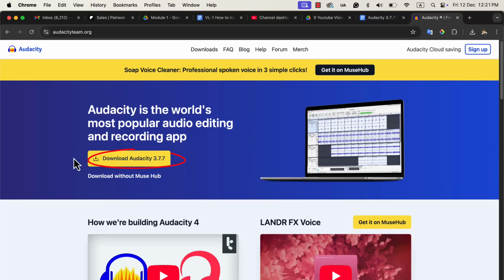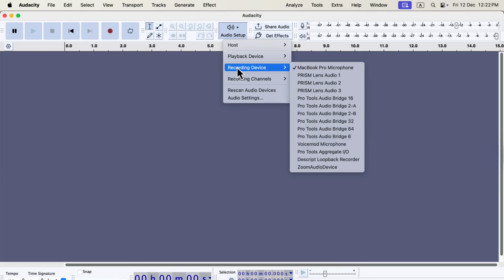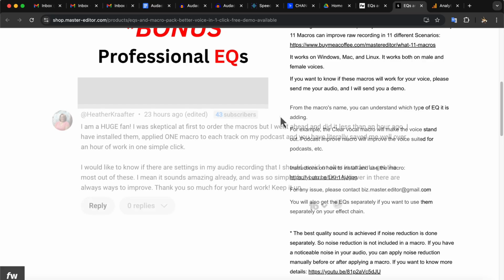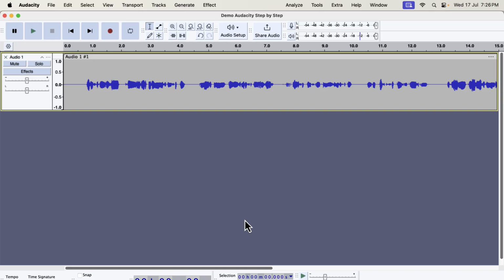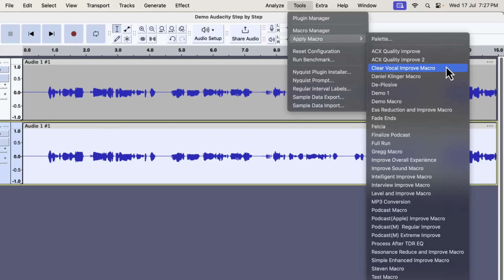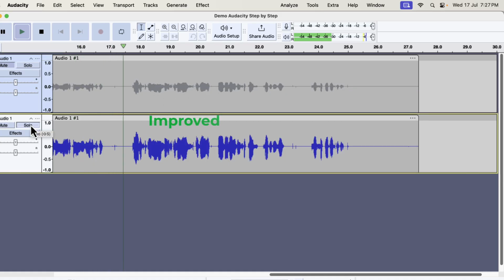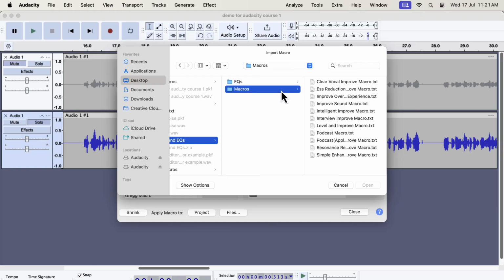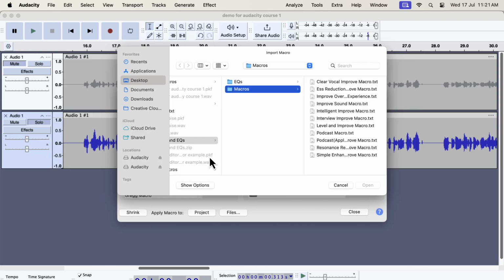Audacity 3.7.7 has been released